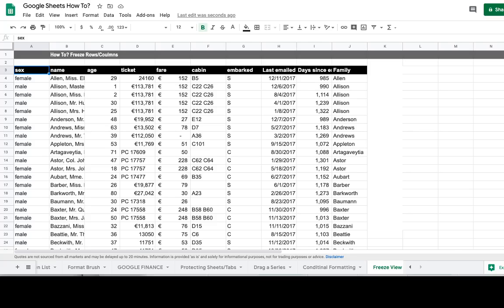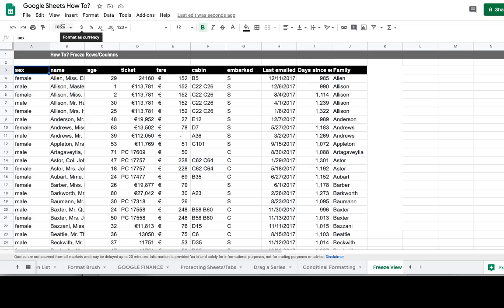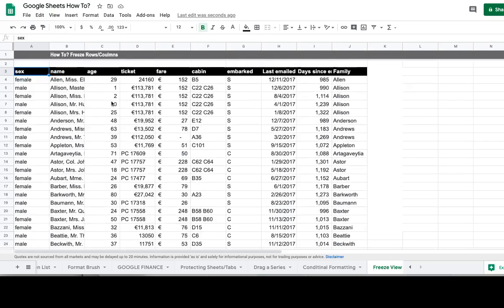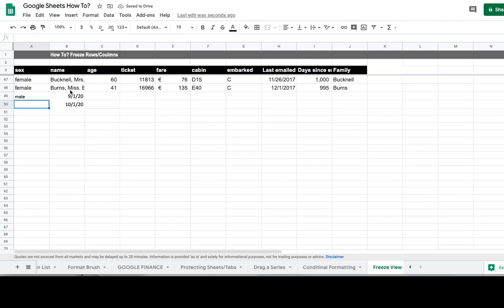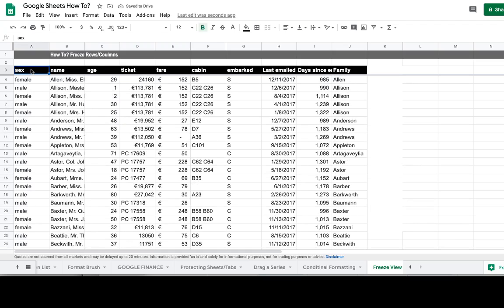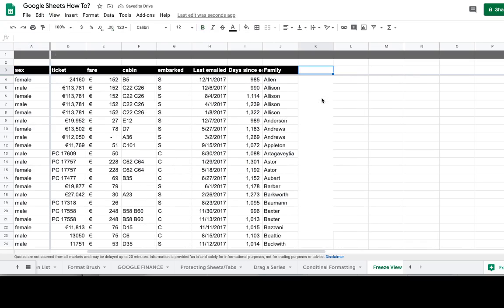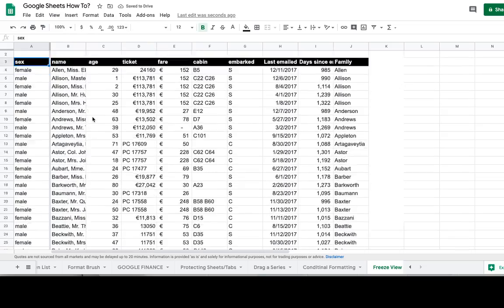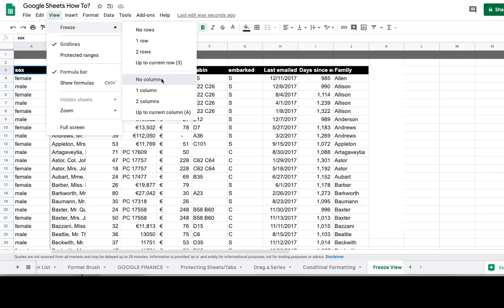How To ? Freeze Rows/Columns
In this video, you can easily learn how to freeze a view of certain rows or columns on google sheets.
Got to View -- Freeze